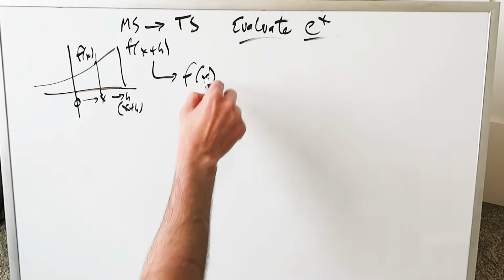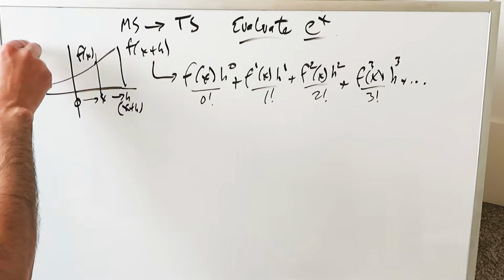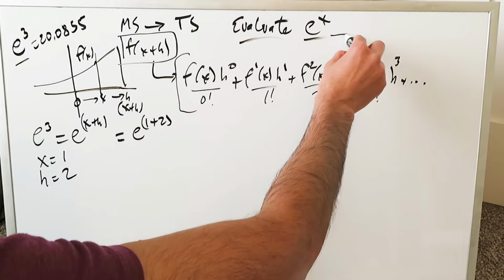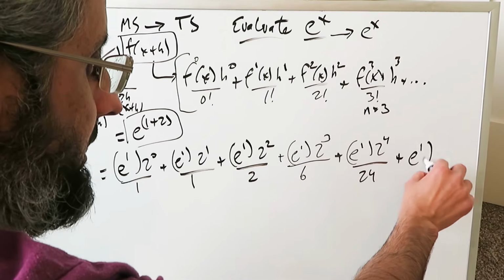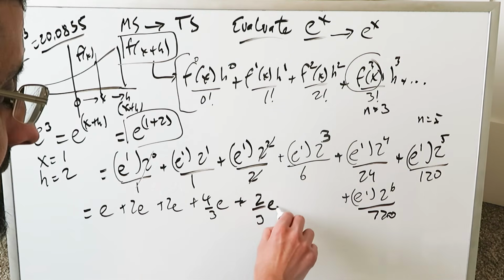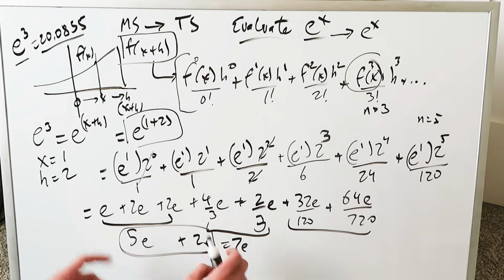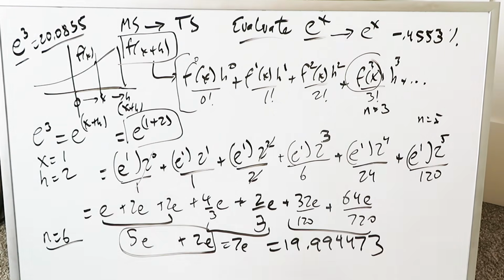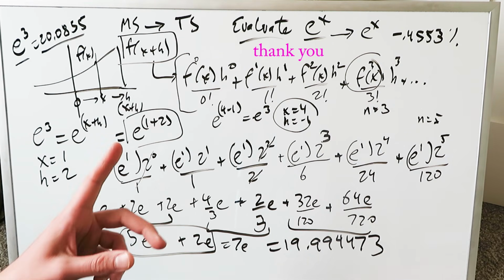Very Interesting Approximation Technique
Utilize the derived general Taylor series expansion template for an interesting exponential function application.